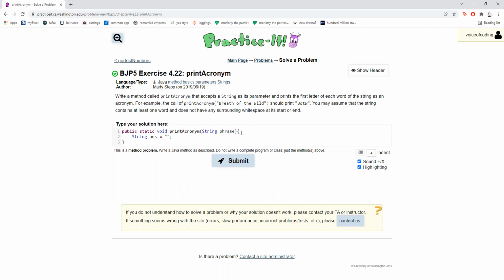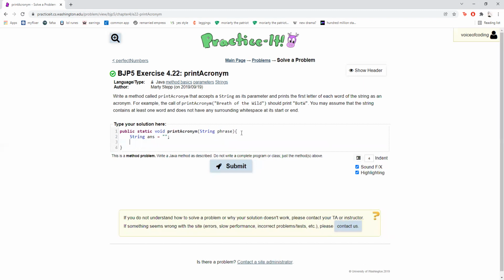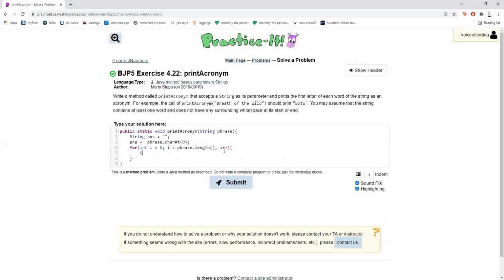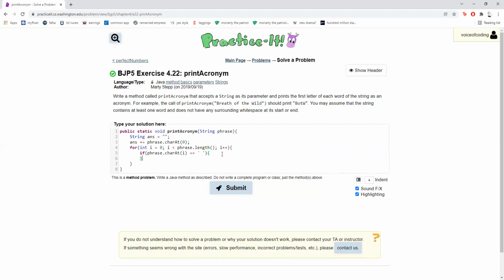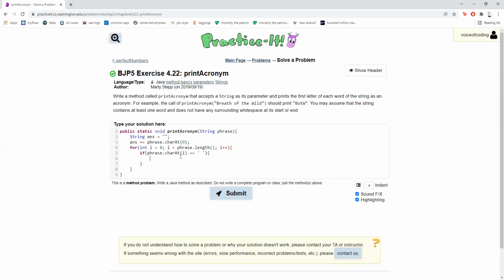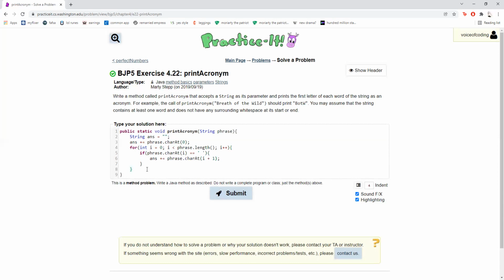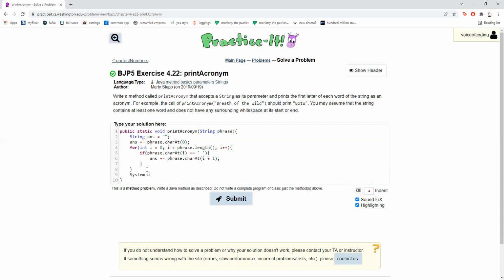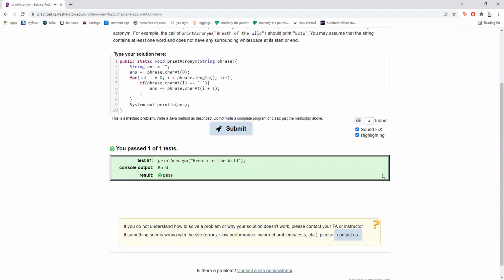Exercise 4.22 (printAcronym) Java Tutorial || Practice-It